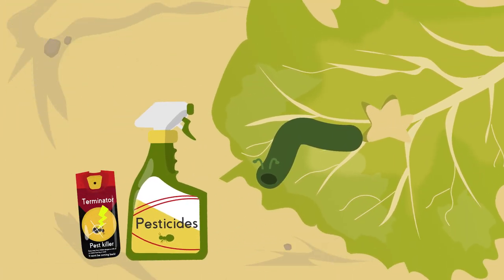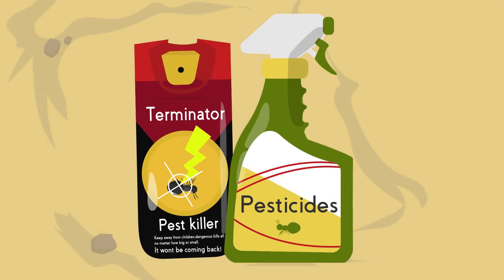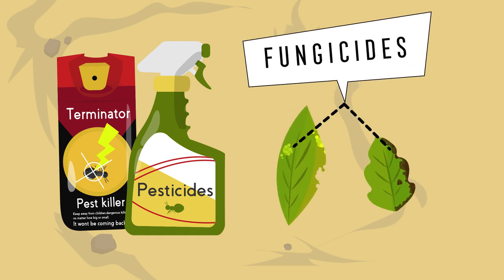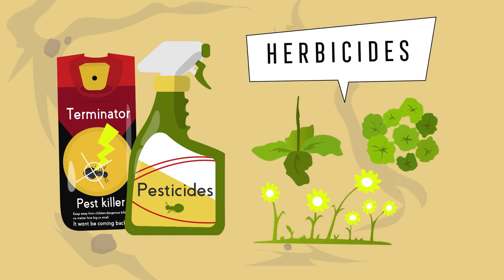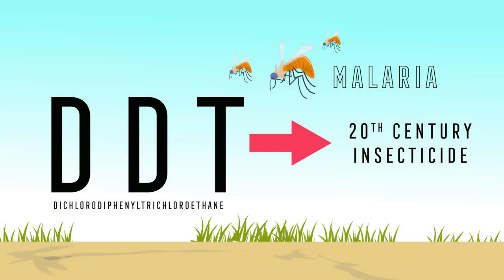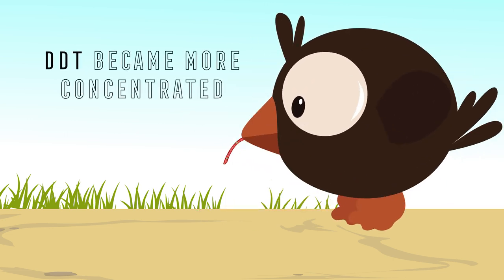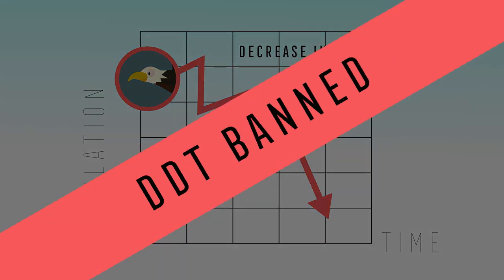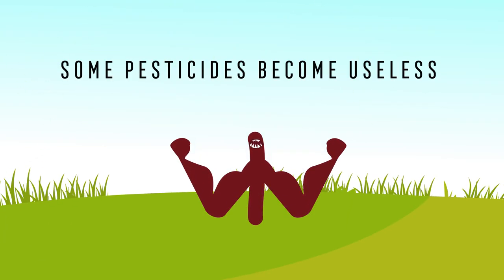Pest Control | Ecology & Environment | Biology | FuseSchool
CREDITS

Animation & Design:
Joshua Thomas

Narration:
Dale Bennett

Script:
Bethan Parry

A pest is an organism that eats or damages crop plants that are grown in agriculture.

Pests can be controlled using pesticides or by introducing other species, also known as biological control.

Pesticides are natural or synthetic chemicals that are sprayed on crops. They include; Insecticides that control insects, Fungicides that control fungi and herbicides that control weeds - other plants that are not supposed to grow with the crop.